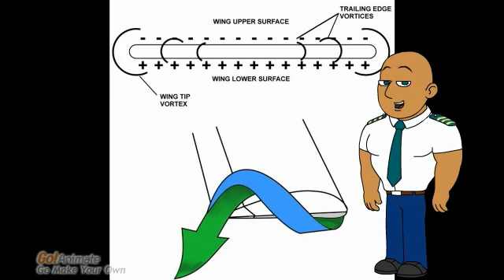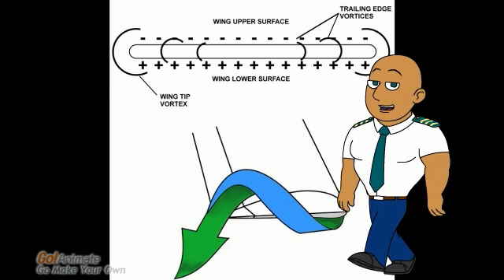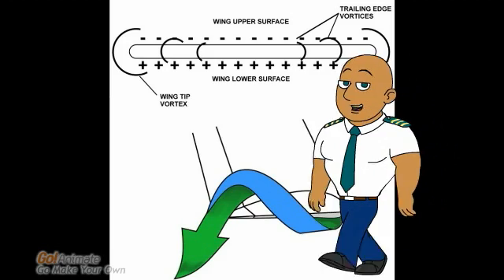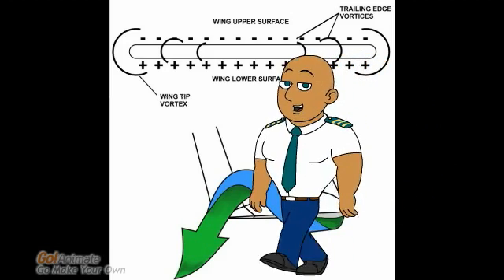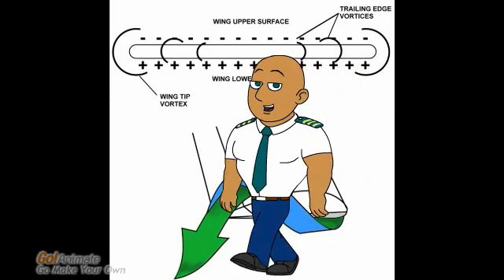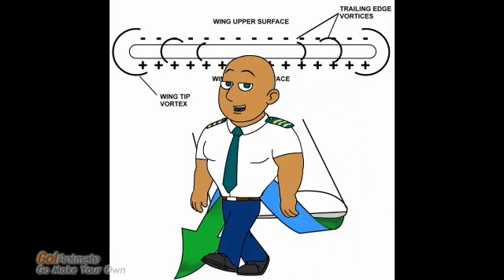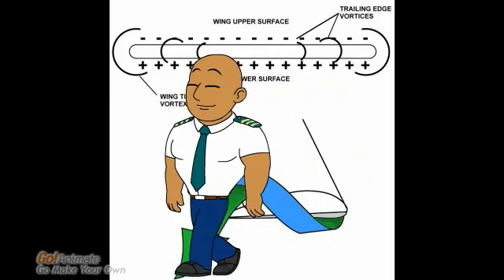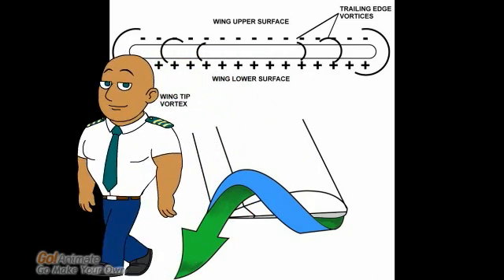what causes wing tip vortices?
Captain Bernoulli explains the cause of vortices

Wingtip vortices are circular patterns of rotating air left behind a wing as it generates lift.[1] One wingtip vortex trails from the tip of each wing.

Wingtip vortices are associated with induced drag, an unavoidable side-effect of three-dimensional lift generation.[2] Careful selection of wing geometry (in particular, aspect ratio), as well as of cruise conditions, allows reducing induced drag by controlling the vortices' influence on the wing.

Wingtip vortices form the major component of wake turbulence. Depending on ambient atmospheric humidity as well as the geometry and wing loading of aircraft, water may condense or freeze in the core of the vortices, rendering them visible.